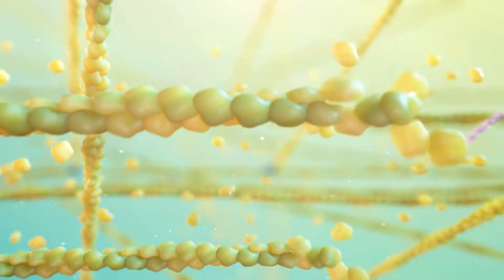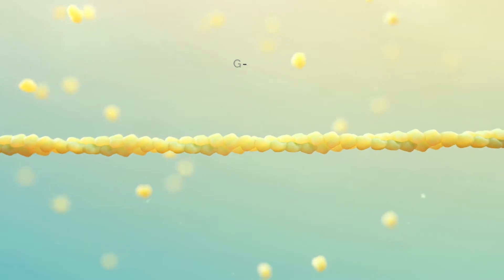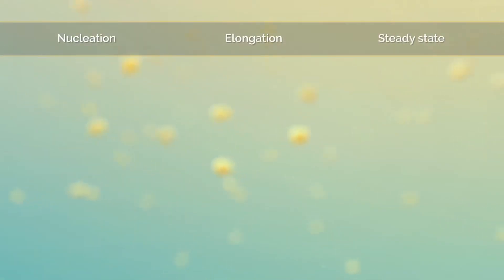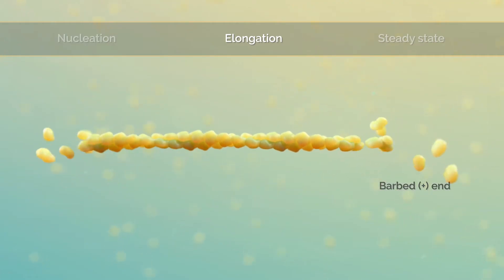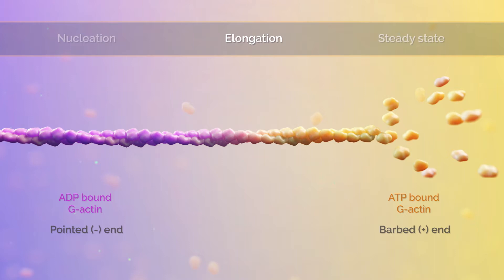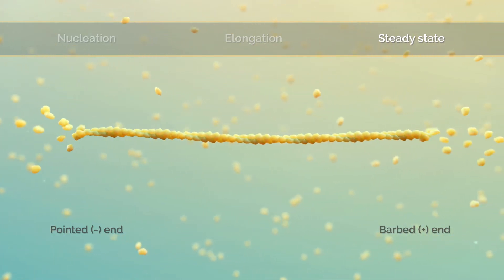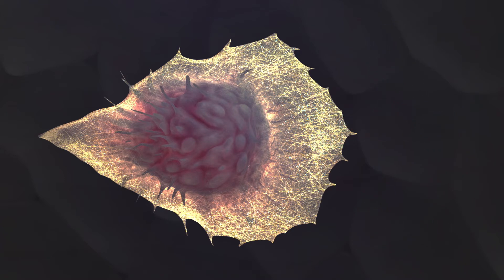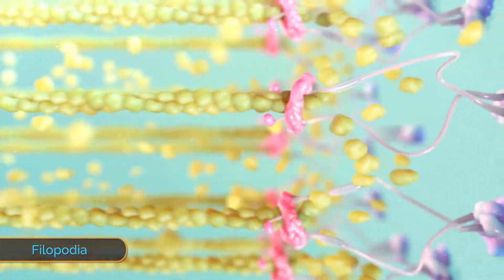메디컬 애니메이션 | 세포 운동에서 Actin 작용 | The Role of Actin in Cell Motility | Medical Animation | Scixart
This animation is written, directed, and created by Scixart (former Felixvis), Felix Donghwi Son, a medical illustrator and biomedical communicator who has Masters of Science degree at the University of Toronto.

This research animation primarily attempts to bridge the knowledge gap in undergraduate cell biology students’ understanding of key biological concepts.
01. The fundamental characteristics of actin cytoskeleton in cell movement.
02. The underlying principles, and mechanism regulating the dynamics of actin architecture.

복잡한 과학을 효과적으로 홍보하고 싶으신가요? 사이엑스아트(Scixart)는 완성도 높은 메디컬일러스트, 메디컬애니메이션, 과학 시각화 솔루션을 제공하는 과학 커뮤니케이션 콘텐츠 제작 전문 회사입니다. 과학 지식과 예술 능력을 겸비한 과학 석사 전공의 전문 메디컬일러스트레이터가 약물의 작용기전(MoA), 질병의 발병기전(MoD), 의료 기기의 진보 등 복잡한 과학 콘셉트와 최신 과학 이야기를 효과적으로 전달할 수 있는 3D 홍보 영상 및 과학 교육 영상을 제작해드리고 있습니다.

Scixart provides production services of medical illustration, medical animation, and creative design to help science institutes and biopharma corporations communicate complex science with compelling visuals. Scixart has excelled in 3D medical animation that conveys complex scientific concepts and narratives with clear, concise, and excellent animated visuals, depicting the Mechanism of Disease (MoD), Mechanism of Action (MoA), and the advantages of medical devices.

Curious?
JOIN WHERE SCIENCE MEETS ART